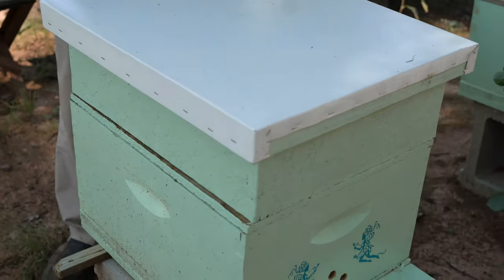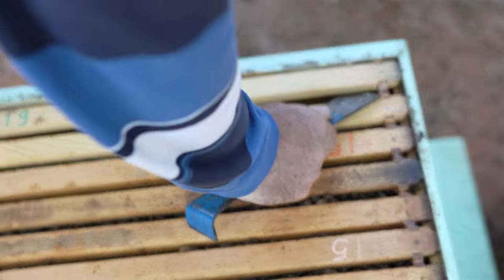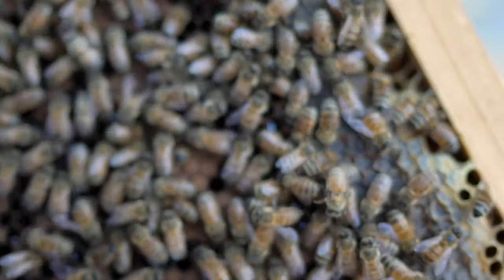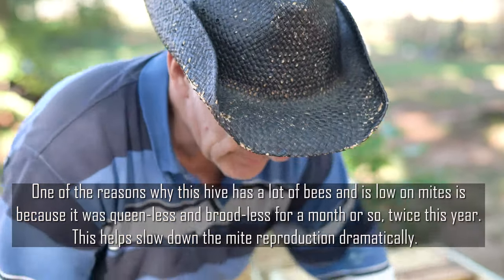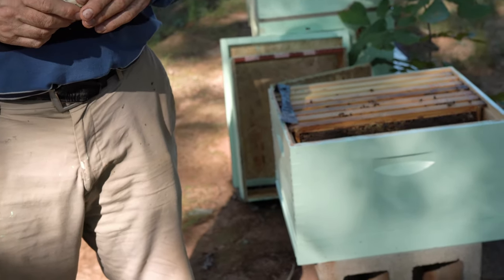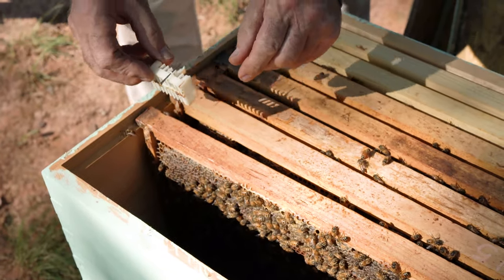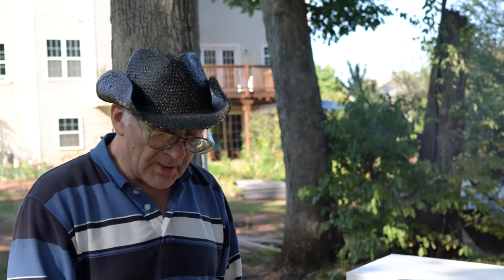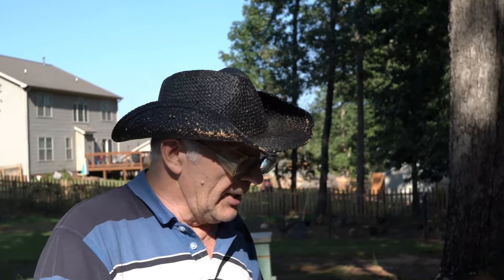Beekeeping For Beginners - Prepare Your Hive For Winter & Control Varroa Mites Naturally (Part 1)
About this channel: beekeeping for beginners, beekeeping for dummies, beekeeping videos, how to start beekeeping, beekeeping 101, beekeeping farming, bee farming, bees making honey, start beekeeping, start bee farm, how do I start a beehive, how to beekeep and beekeeper videos. about varroa mites treatment, varroa mite treatment, varroa mite check and varroa mite control. How to treat varroa Mites naturally.